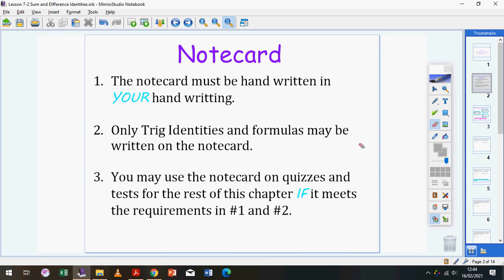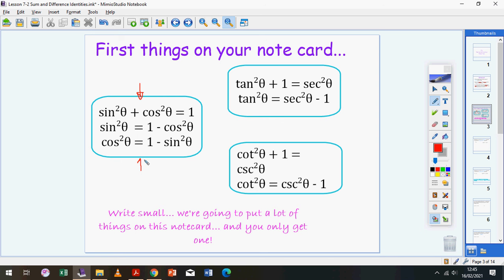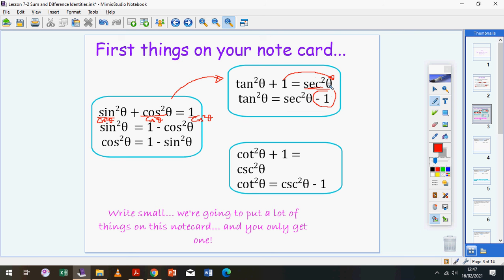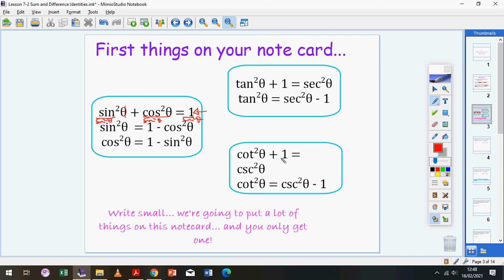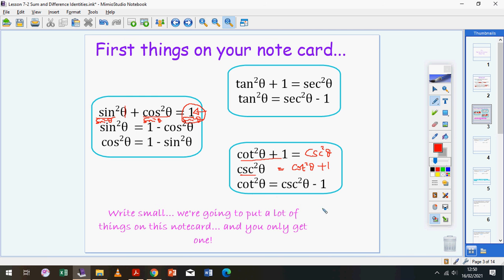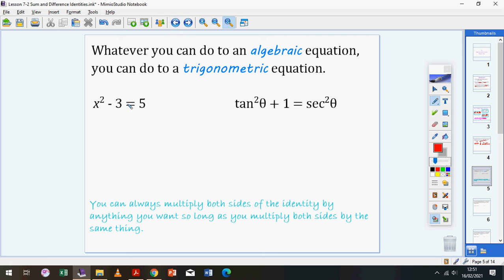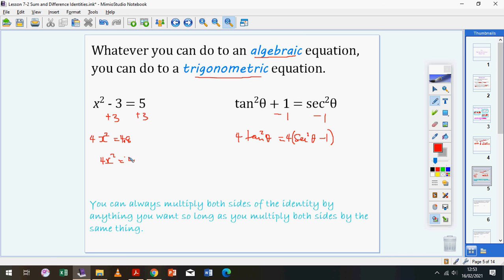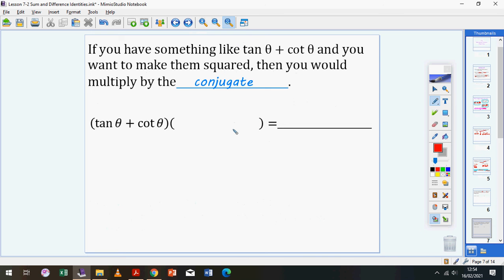7.2 Part 1; Sum and difference identities